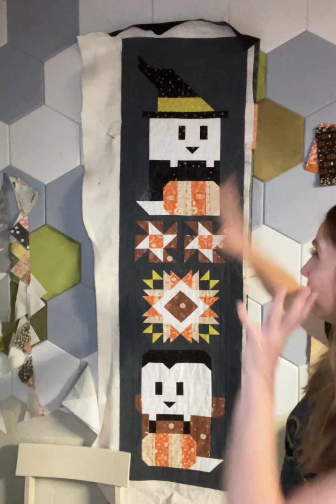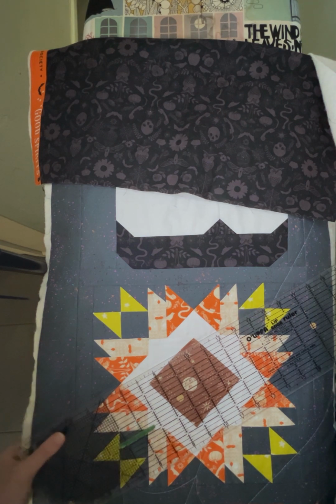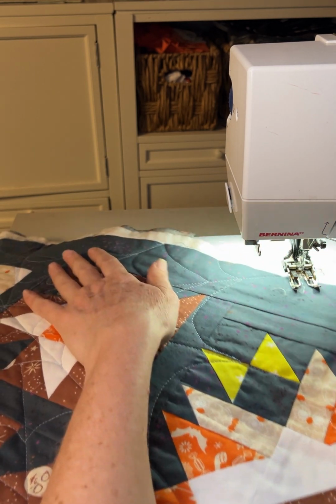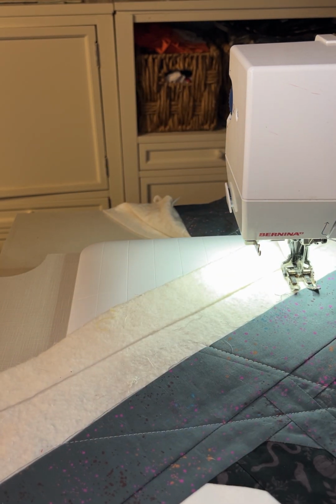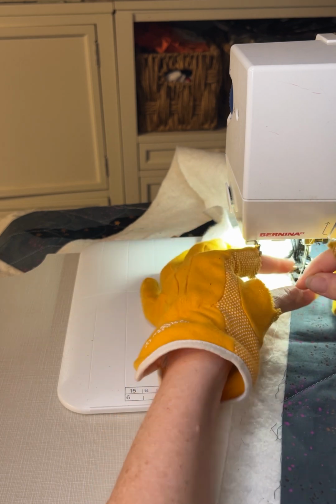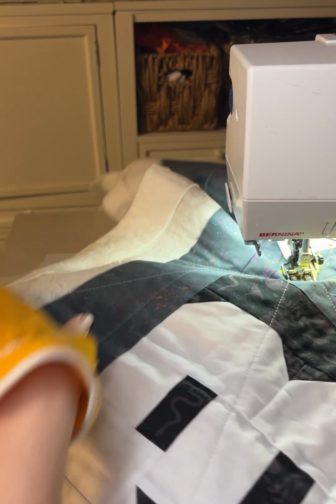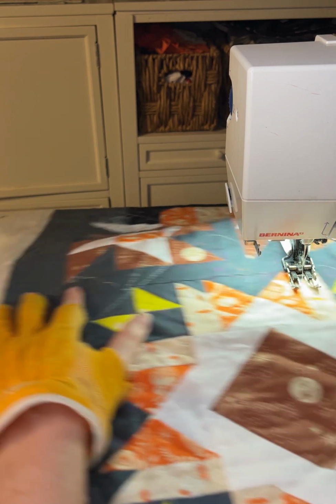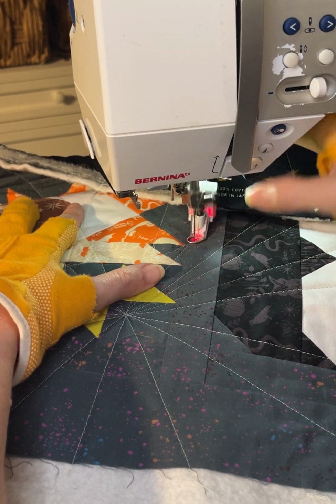Quilting spider webs on my Bernina 440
I love Halloween and joined a sew from the Fat Quarter Shop this year. I created a door hanging and decided spider webs would be the perfect way to finish the project. Teaser - I did something fun with the binding so come back soon for that.